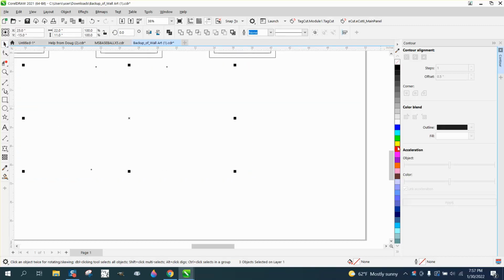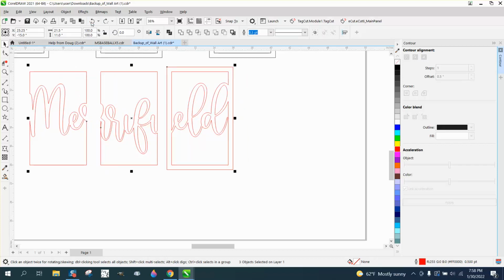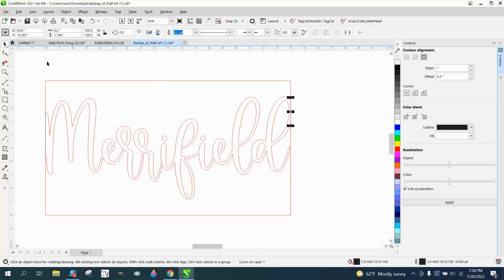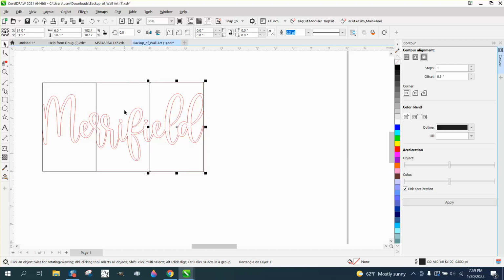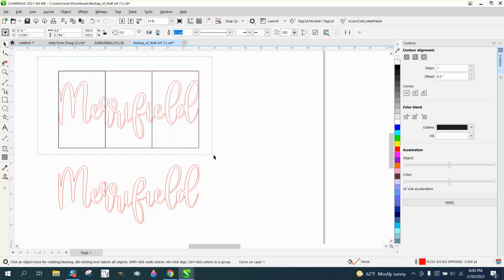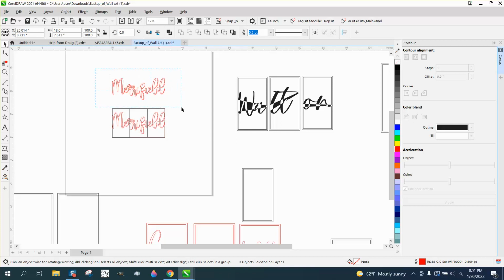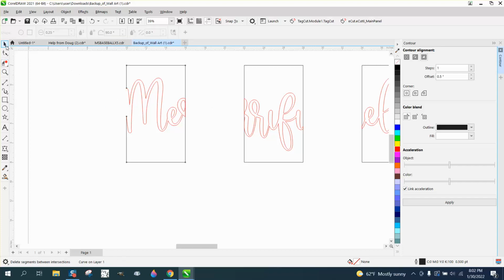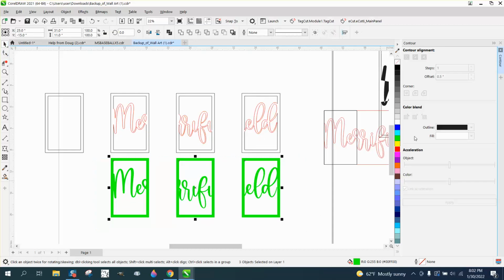Corel Draw Tips & Tricks Split a name into 3 frames